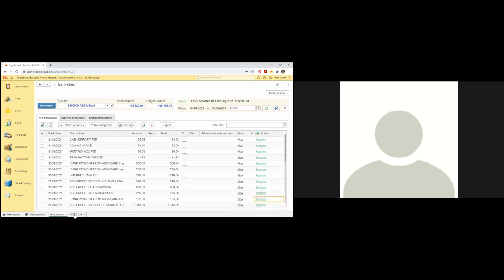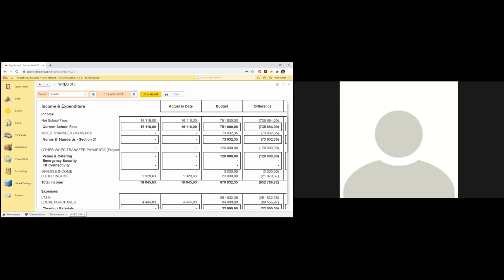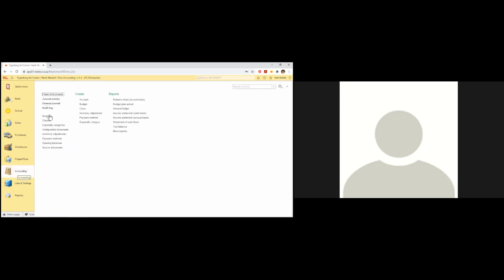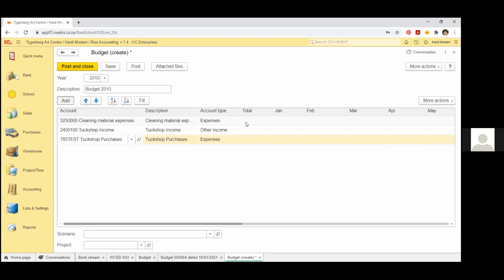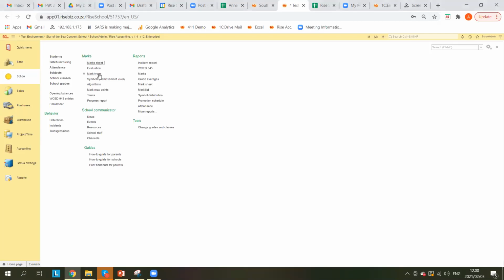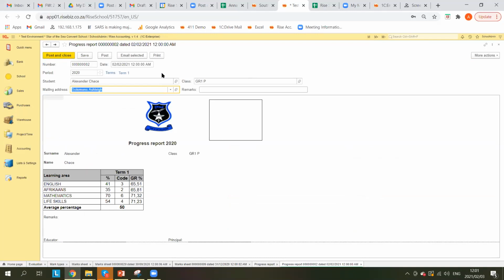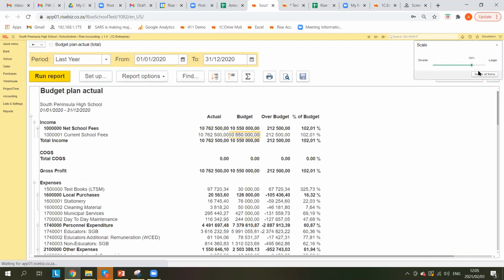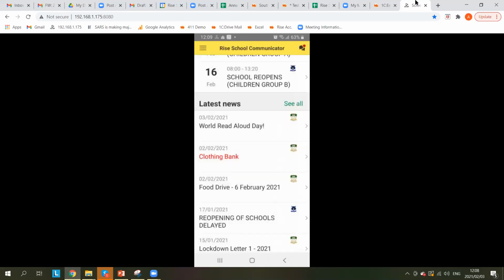School Forum at 11h00 on Feb 03 on Rise School Management, Part 2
School Forum on Feb 03, part 2 on Rise School Management, an all-in-one for schools:
1. Marks module: accessing mark sheets, mark types and emailing progress reports from Rise School Management.
2. Budget planned vs actual: see how School does on the expense/income side in real time.
3. Rise School Management: communicate with parents via the Rise Communicator, save R15K per annum on paper. Parents see billing, incidents and News, Events, Resources on the app.
For more details go to riseschoolmanagement.co.za